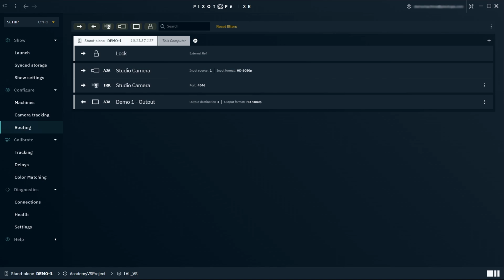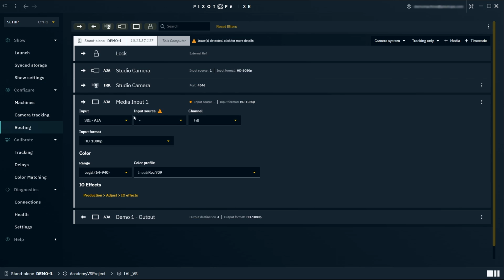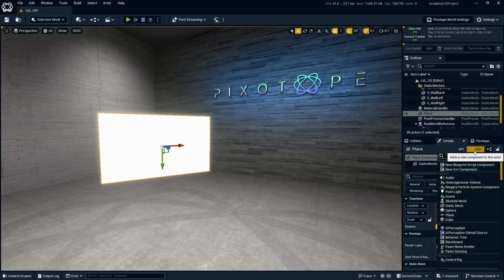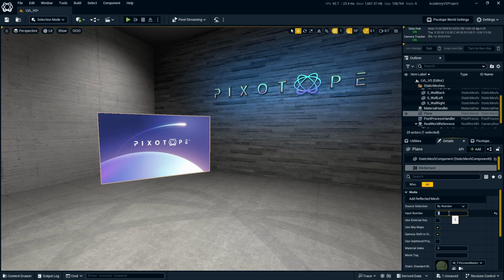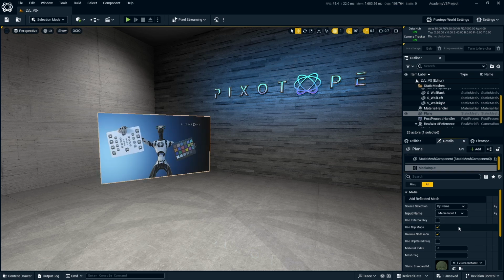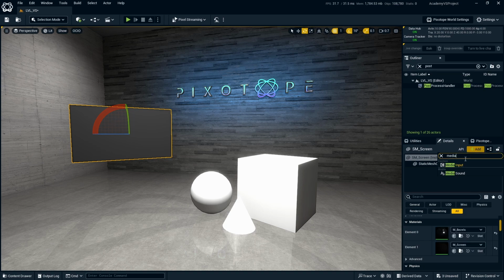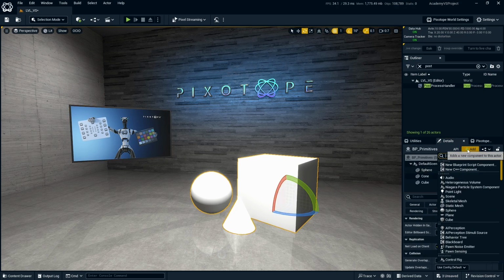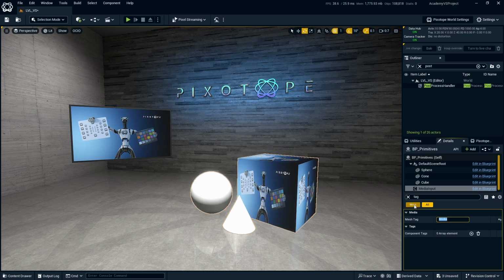11: Media Inputs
In this tutorial, learn how to utilize Media Inputs in Pixotope to integrate video feeds into your virtual environment. We cover setting up virtual monitors and video feeds for your scene.